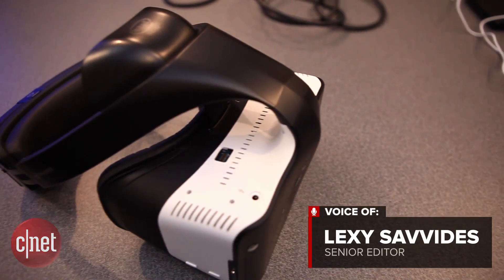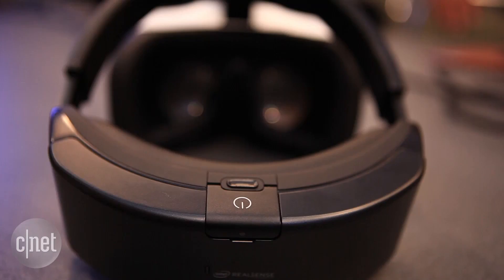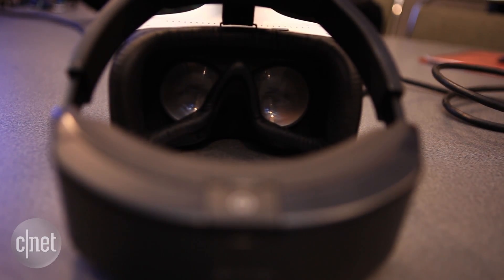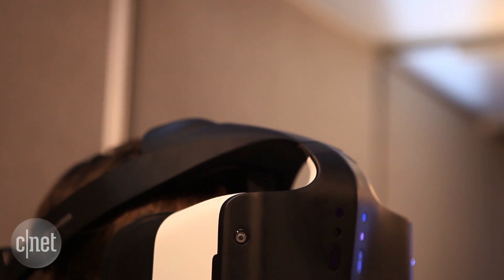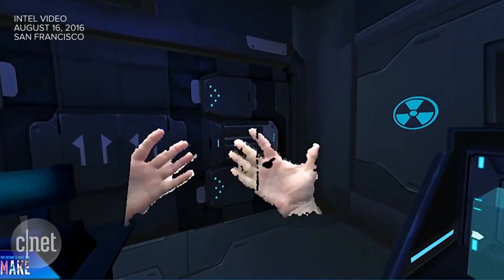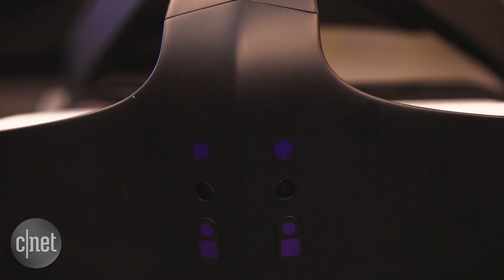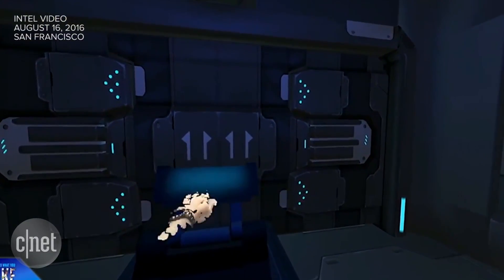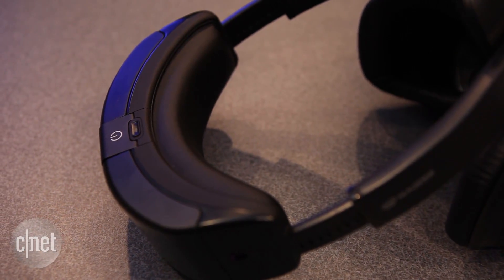Intel's Project Alloy headset cuts the cord (CNET News)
This VR headset lets you navigate the virtual world fully untethered. Two depth-sensing cameras also track elements from the real world -- like your hands -- in VR.